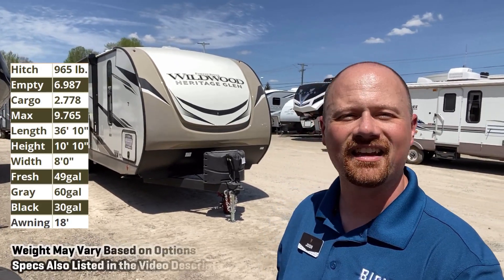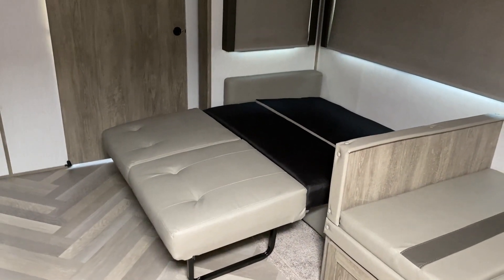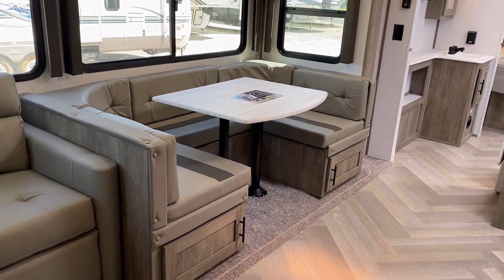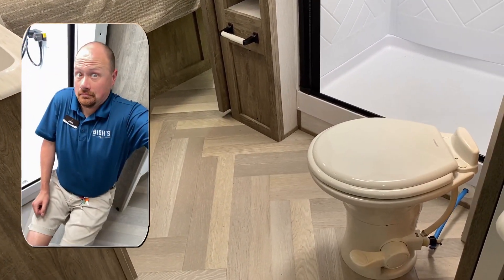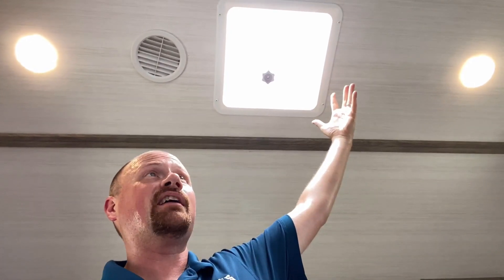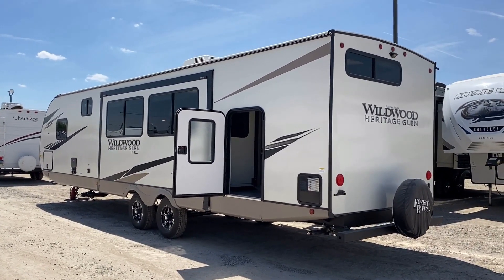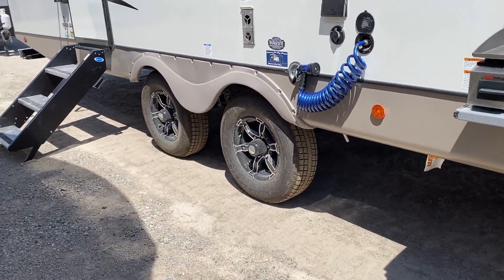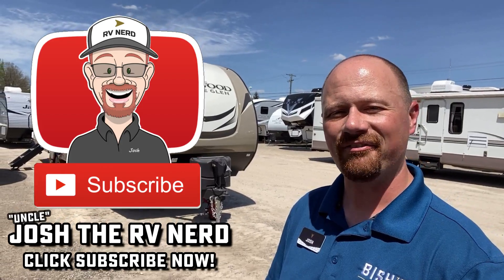Private L-Bunk Converts to an Office!! 2022 Wildwood 29XBHL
2022 Forest River Wildwood Heritage Glen Hyperlite 29XBHL Bunkhouse Travel Trailer (btw... Salem Hemisphere 29XBHL is the same thing!)

This is one of those RVs that can work just as well for families as couples seeking travel trailers & even change how it functions for you as the years roll by and your lifestyle & camping needs change! The secret in the sauce is that flex-function rear "VersaBunk" room with a lower queen bed and flip-up top beds that can all convert or move out of the way to create either a 2nd/expanded living space, cargo room, or even a great base for a mobile office!!

2022 Forest River 29XBHL Specs
Hitch 965 lb.
Empty 6.987
Cargo 2.778
Max 9.765
Width 8'0"
Fresh 49gal
Gray 60gal
Black 30gal
Awning 18'

Here's a few RVs with similar features/layouts you might also enjoy!

Chapter Jump Quick Links:
00:00 29XBHL Floor Plan & Overview
01:45 Direct TV Facing Super Slide
03:01 Bunk Room Conversions!!
06:10 Great Kitchen Storage Space
08:40 XL Bathroom Space!
10:10 Private Front Bedroom
11:43 A/C Options
13:10 A Look with the Slide Closed
15:17 29XBHL Exterior Features & Walk Around
20:41 Let me know what YOU Think!!